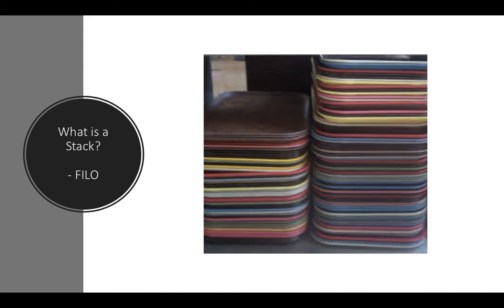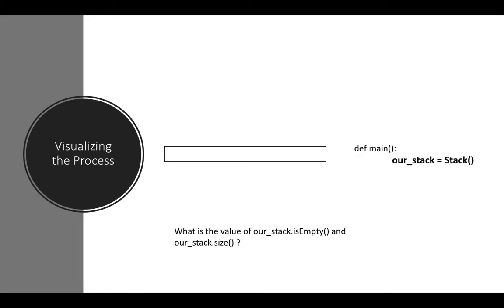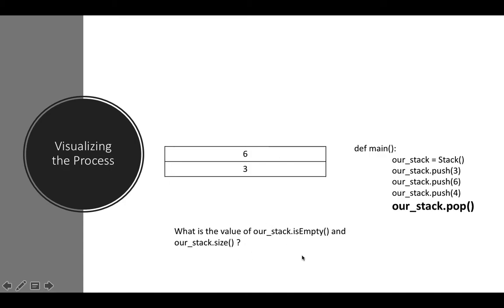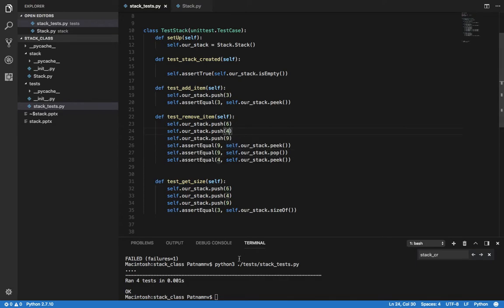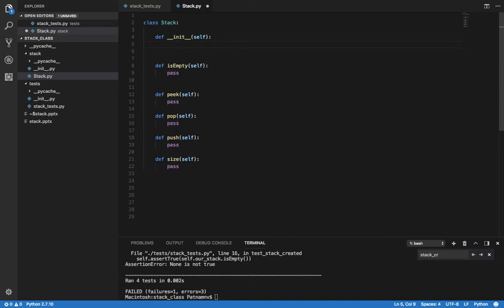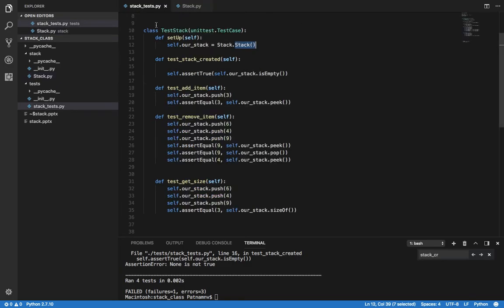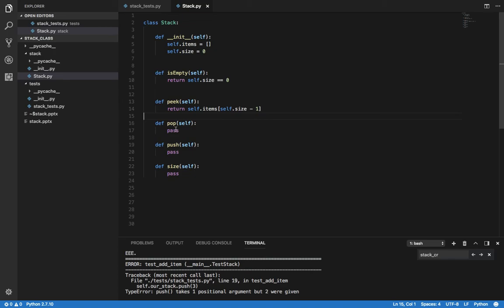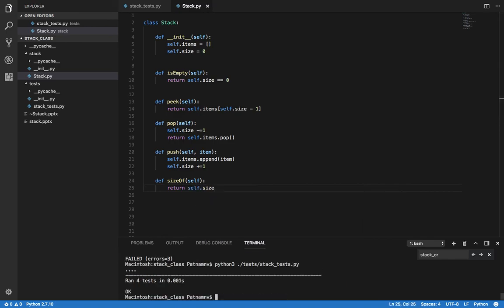Discussing and Implementing a Stack in Python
*** I know it says I was using Python 2.7 in Visual Studio, but I was actually using Python 3.6. Just wanted to clarify!